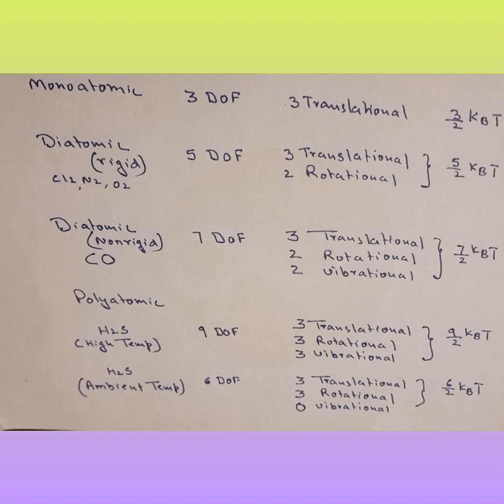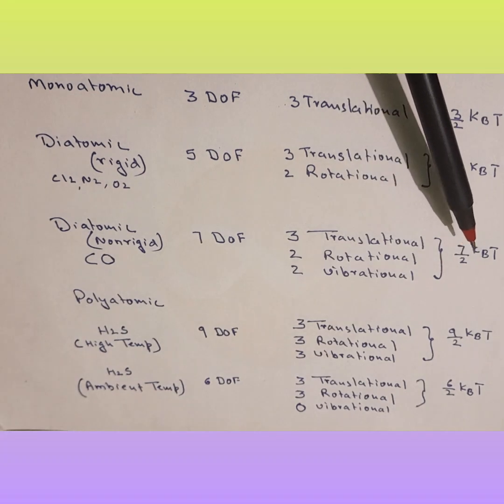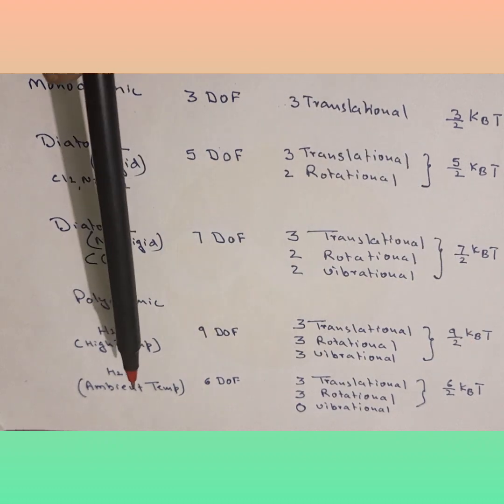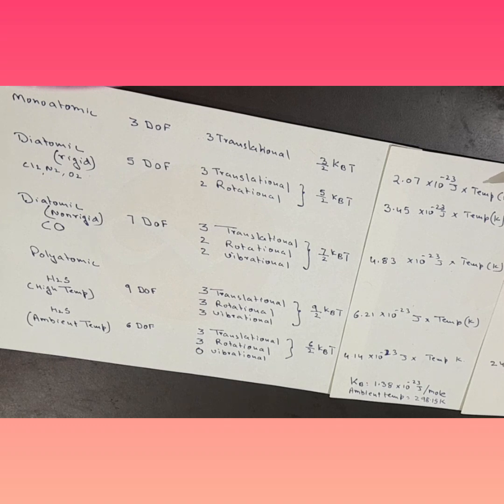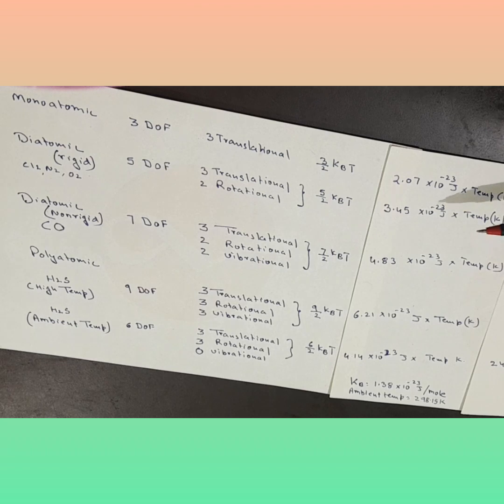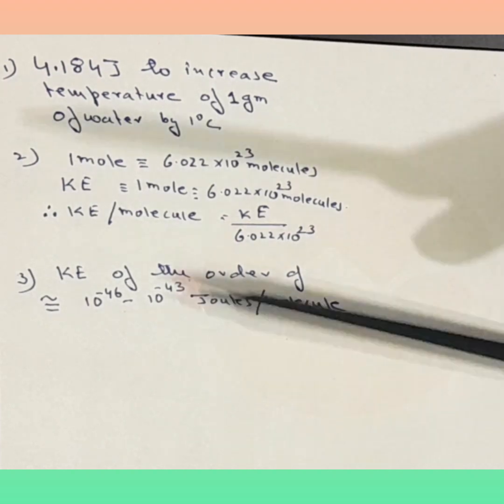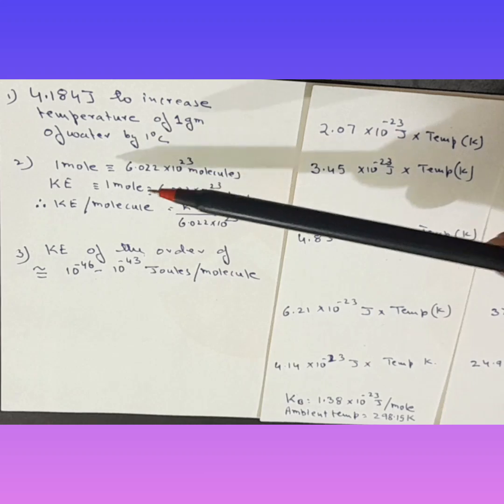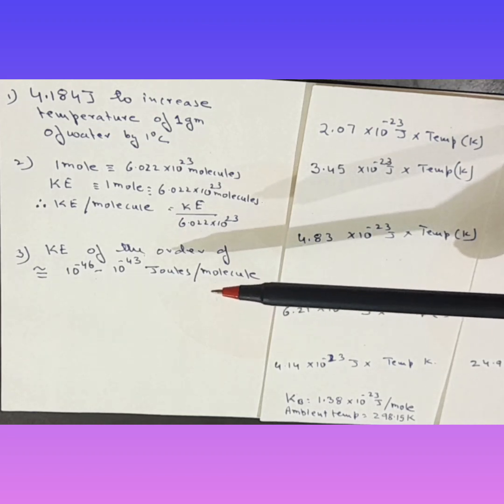Transducers of Olfactory nerve's 👃 significance in discriminating odour !!!